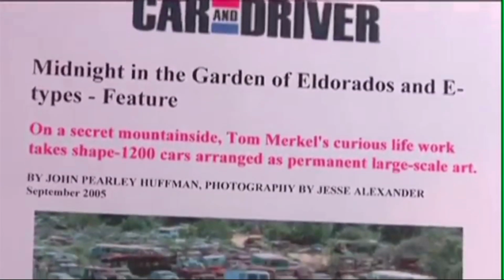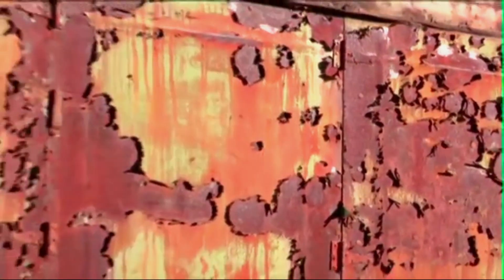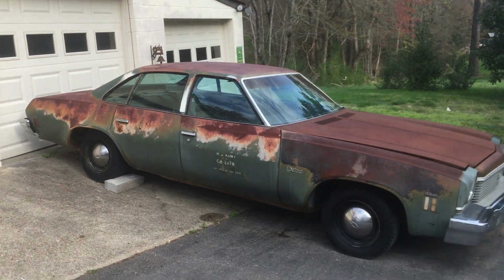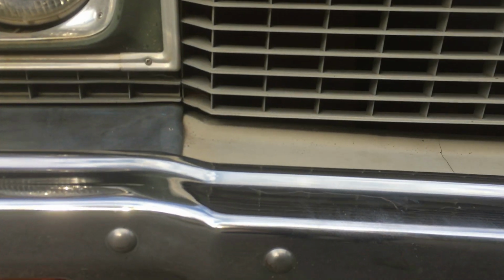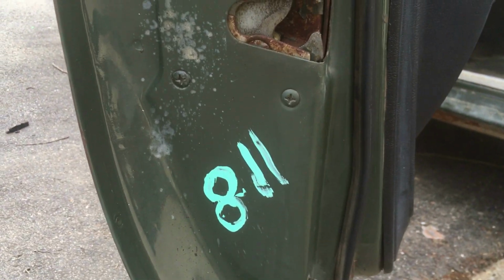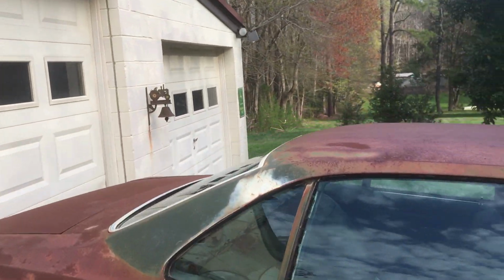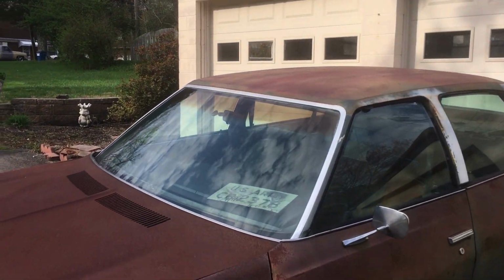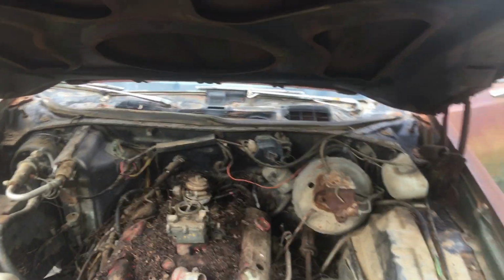1973 Chevy Chevelle Deluxe Staff Car - Tom Merkel Car Garden - California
@The Checker Taxi Stand    @Drivvermatic @TinaLoveDigitalProductions

My Trip to California to retrieve a vehicle from the Car Garden